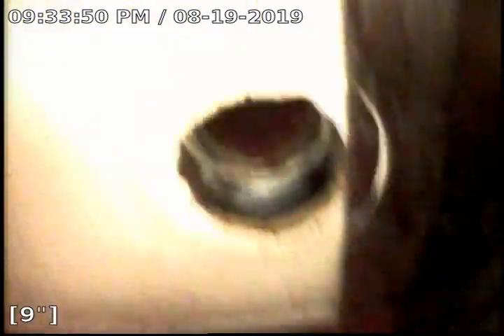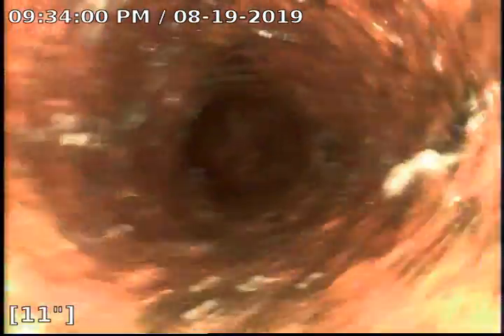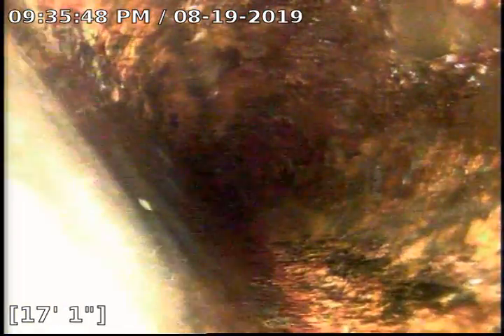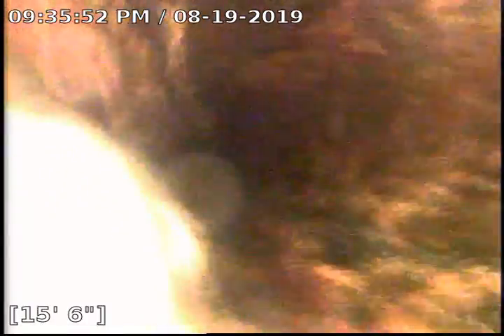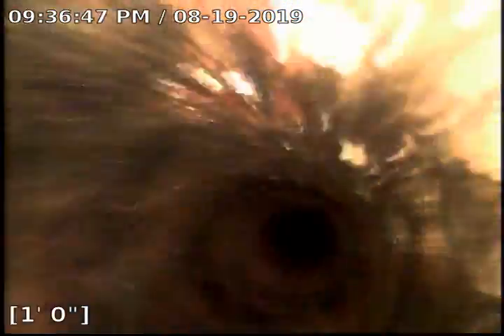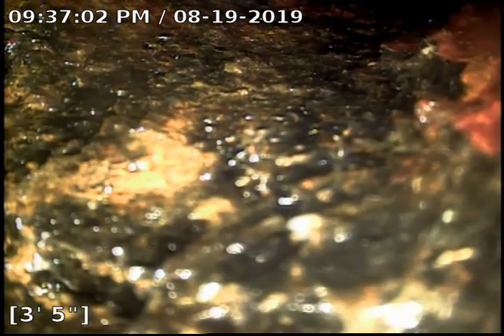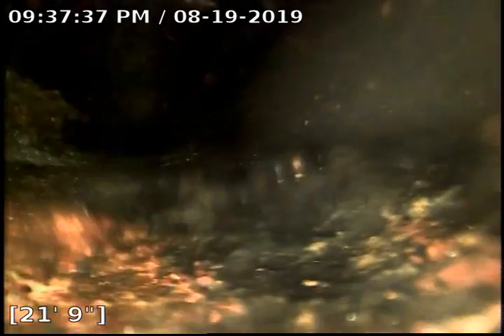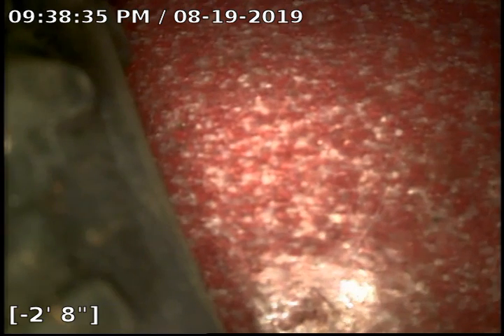MENDOCINO FARMS - VIDEO - 1